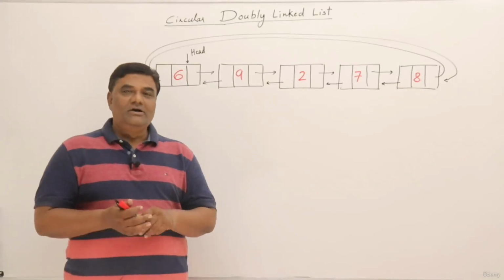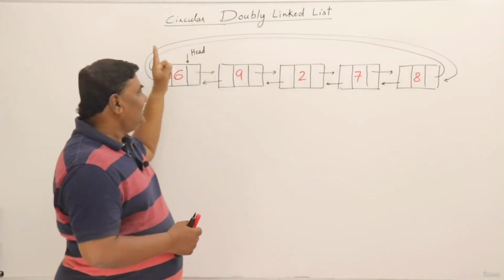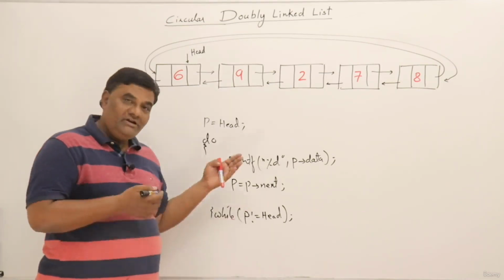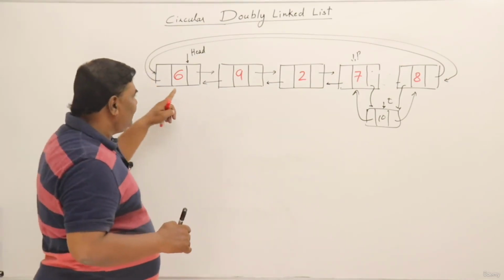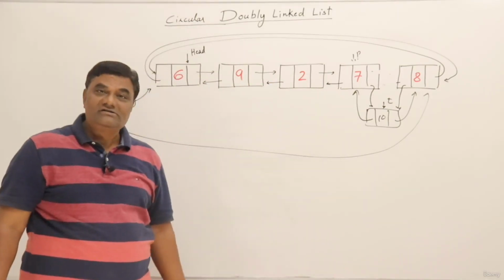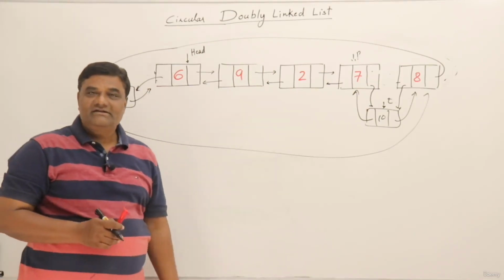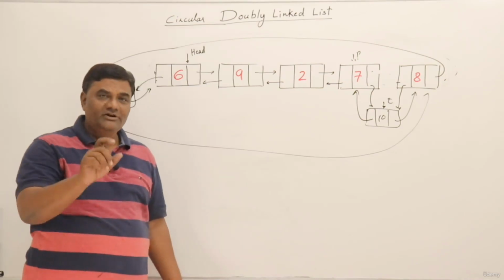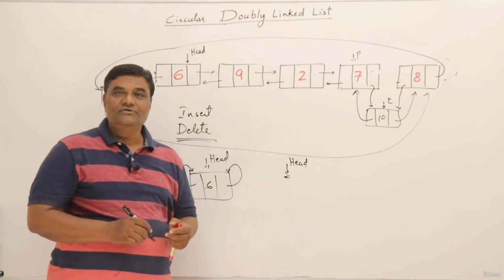053 Circular Doubly Linked List